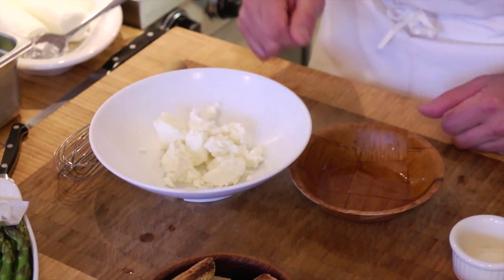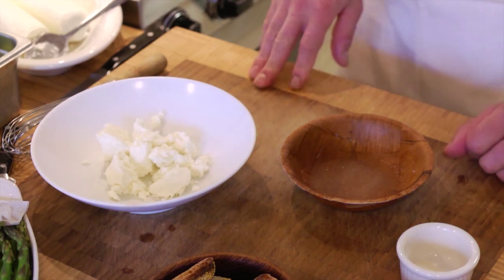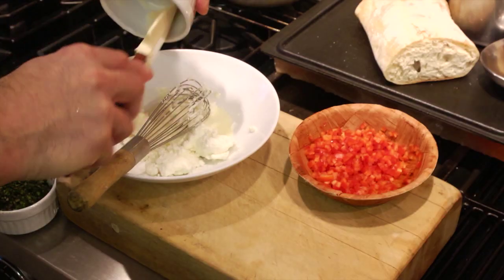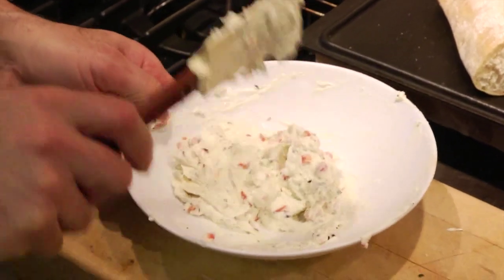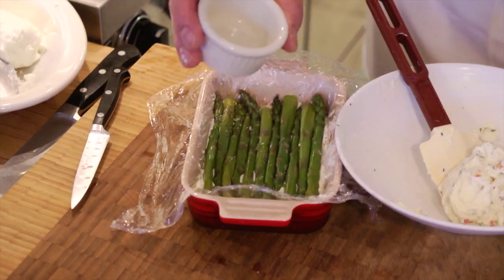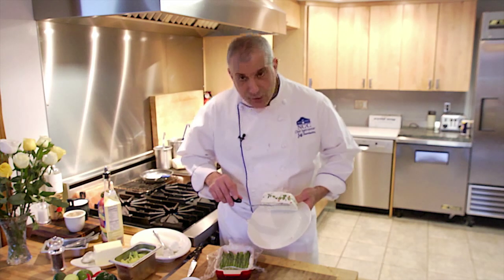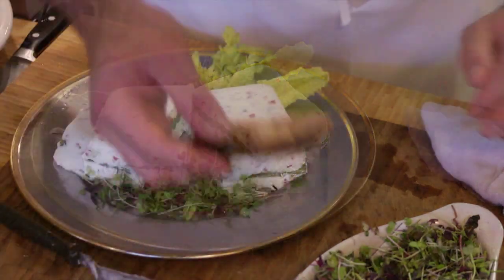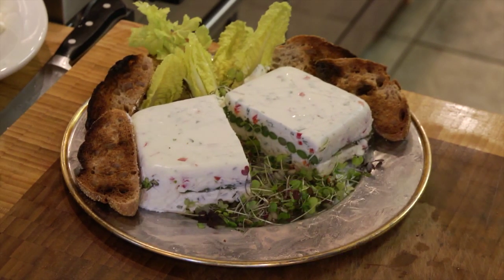Recipe for Asparagus & Chevre Terrine : Delicious & Elegant Recipes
Asparagus and chevre terrine uses a few basic ingredients, like goat cheese, for maximum deliciousness. Get a recipe for asparagus and chevre terrine with help from a culinary professional in this free video clip.

Series Description: Just because a recipe is easy to make doesn't necessarily mean that it isn't delicious. Get tips on a variety of elegant, delicious recipes with help from a culinary professional in this free video series.